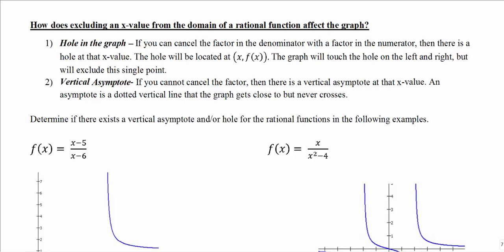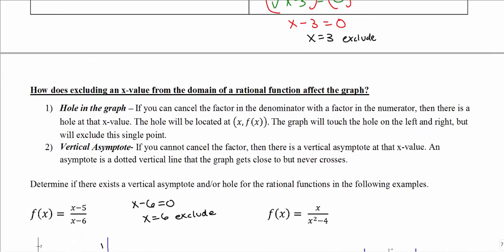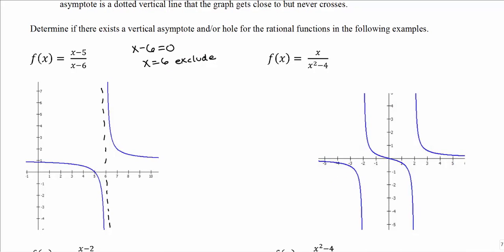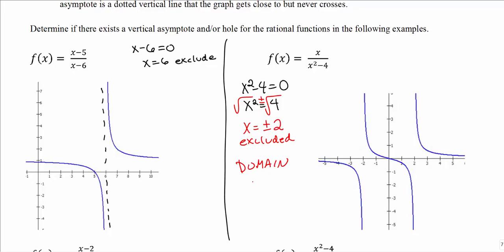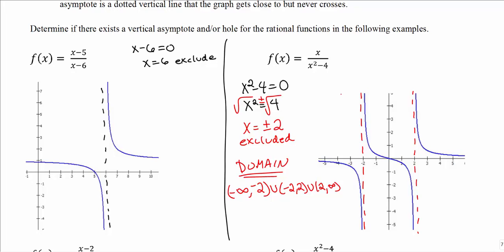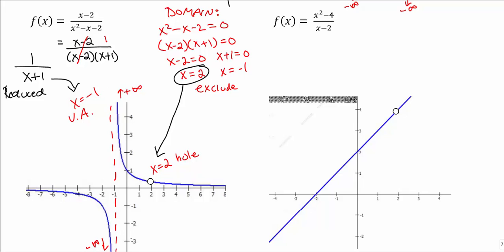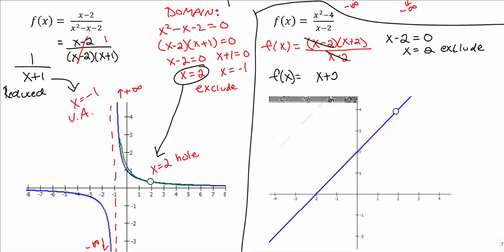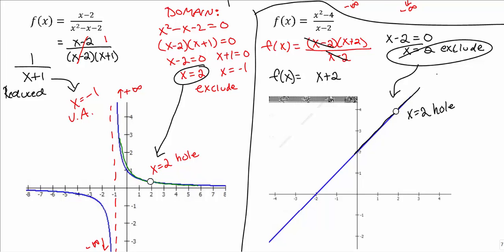Math 1325 Section 2.1 Review of Vertical Asymptotes and holes in the graph